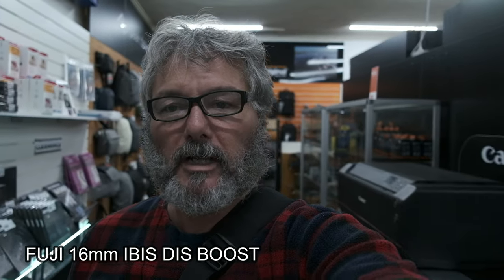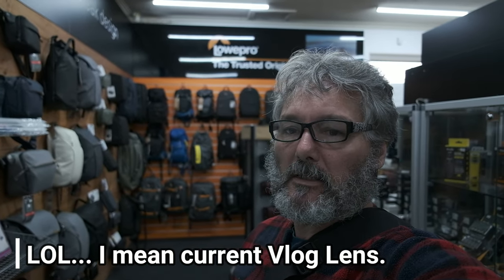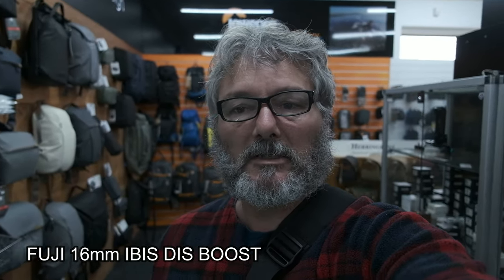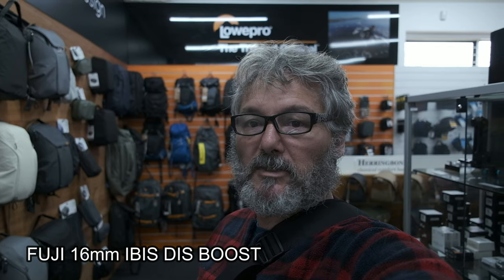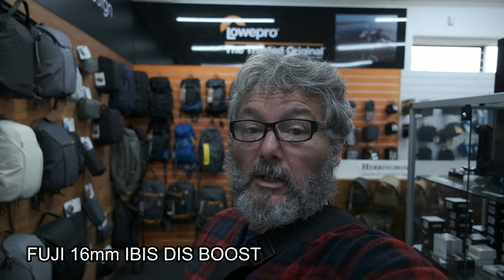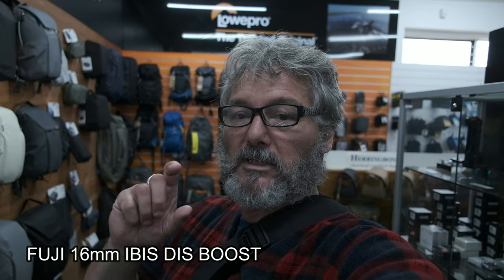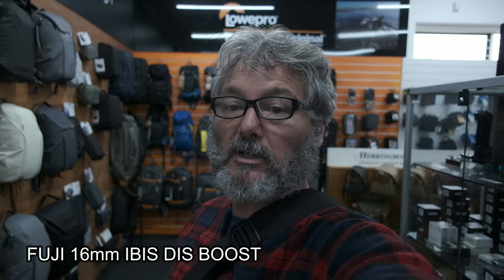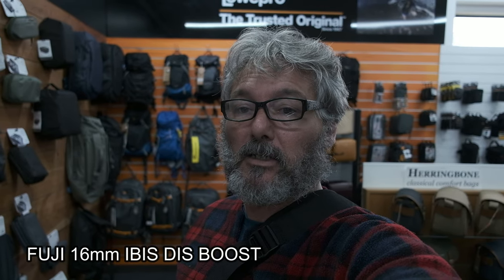CAN YOU VLOG WITH A ZOOM?? - Ultimate Vlogging Lens - Fuji vs Samyang vs Tamron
Is the Samyang 12mm the king of Vlogging lenses for Fuji? Should you stick with a Fuji lens? Can you vlog with a zoom or Super-zoom? Tune in to find out.
I recently bought the Samyang 12mm to use for Vlogging, but started to wonder if I'd gained much. Maybe? I thought, Maybe an 18mm could work... AND I wondered if I could use an 18mm, what wonderful options could be open to me?
Check out my exploration of options and let me know which one you'd go for.

REGARDS
Campbell